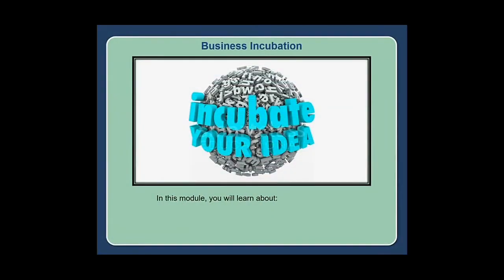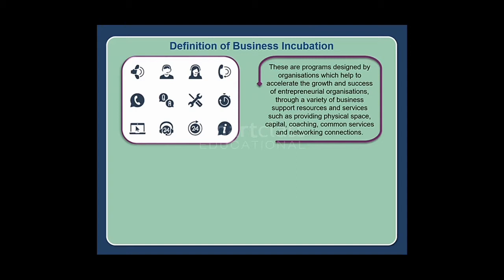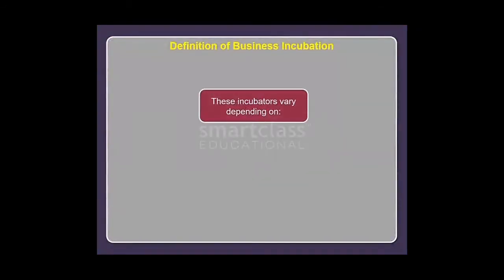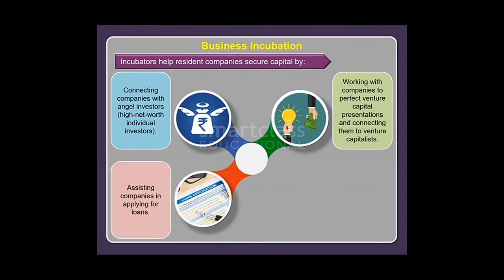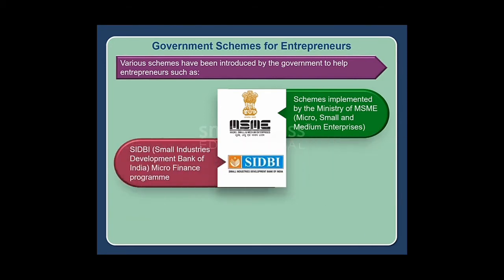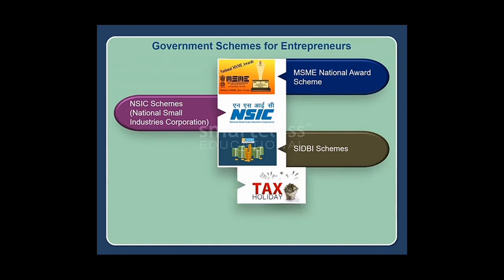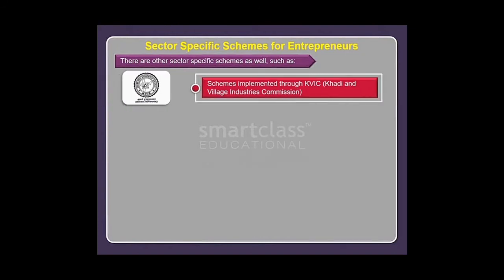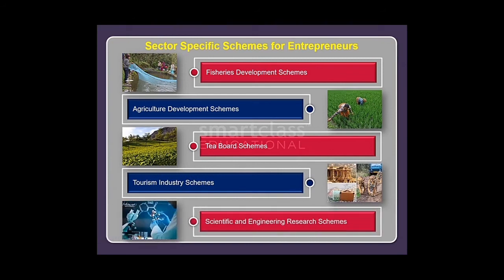What is Business Incubation? [EXPLAINED] | Entrepreneurship Class 11 - CBSE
From Team
QualityEdu